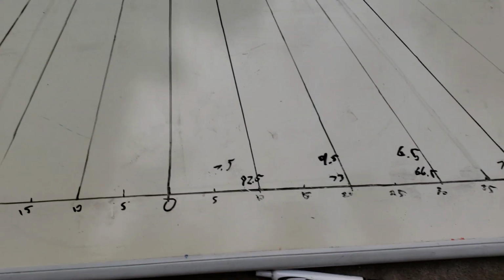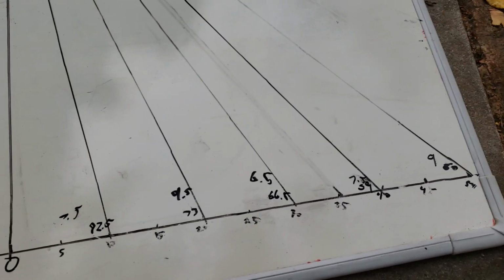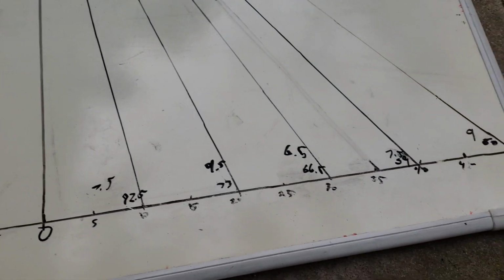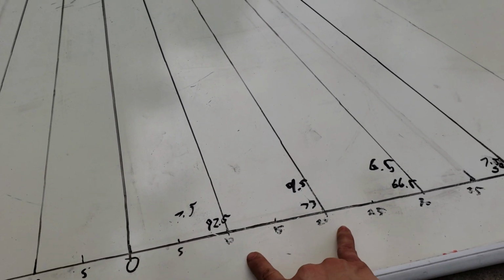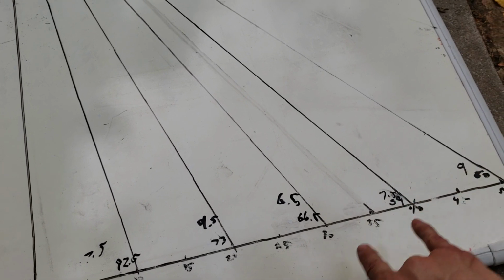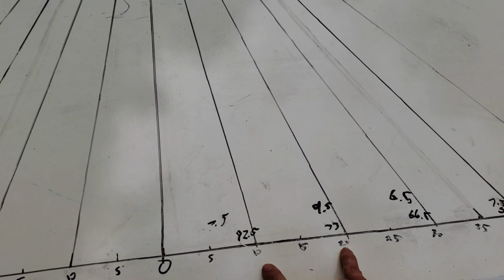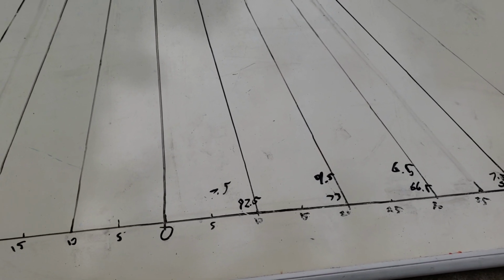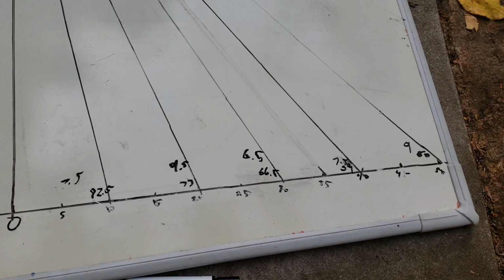Prove me wrong. Chris from uk. Polaris angles on a flat earth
Once again, how do you get a constant change in degrees and distance on a flat earth.